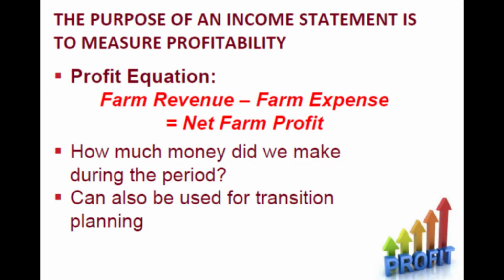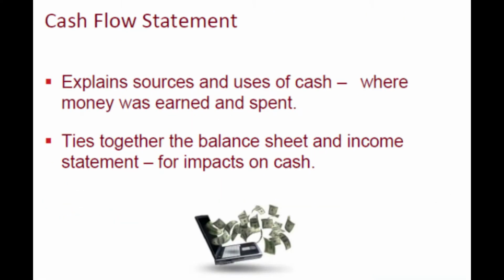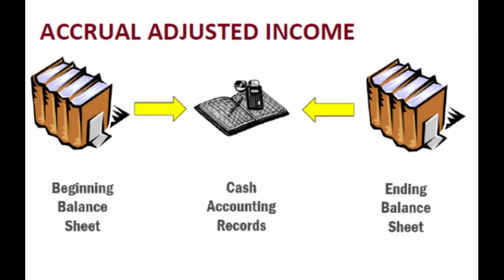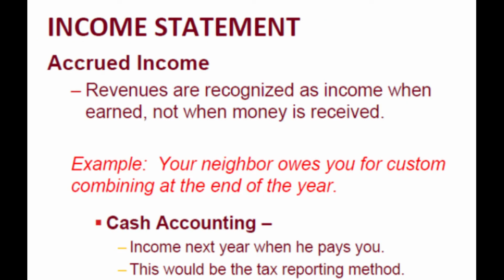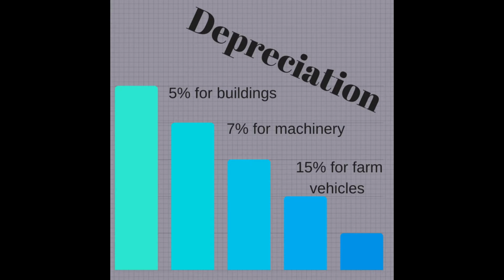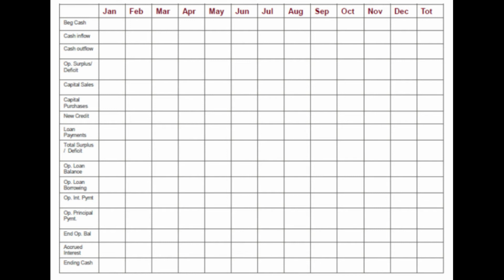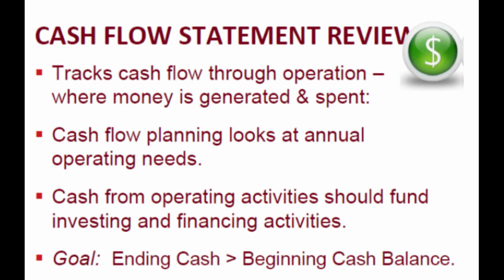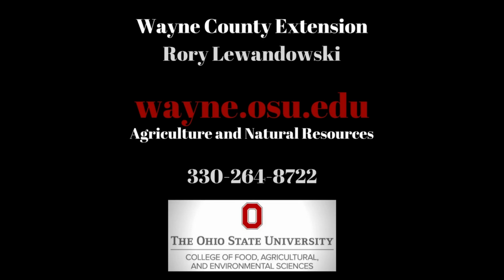Rory Radio Income Statements 2 6 18